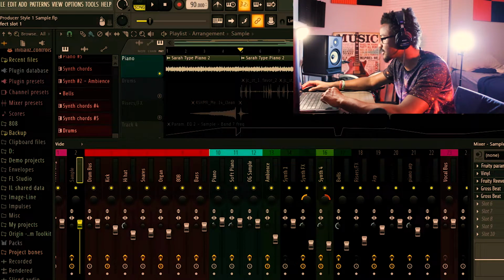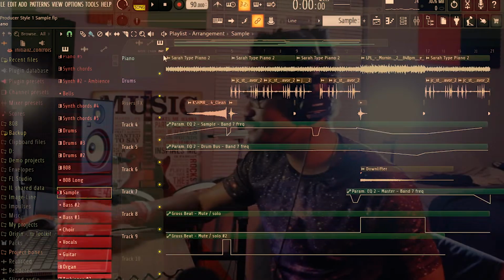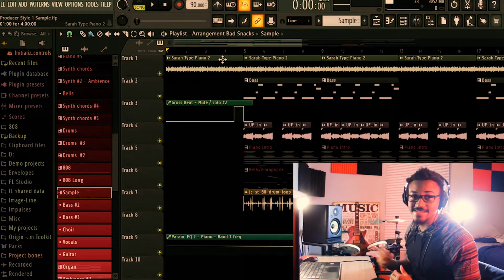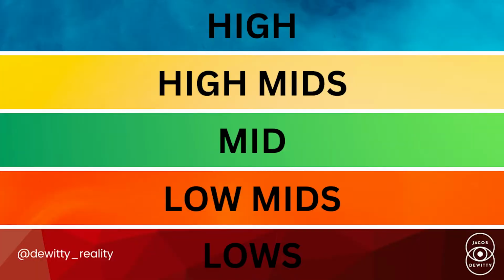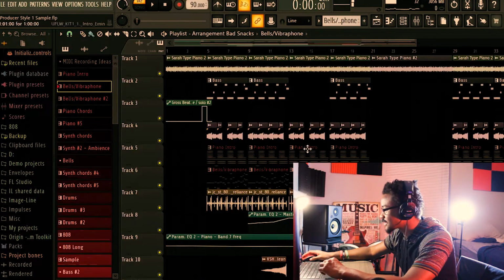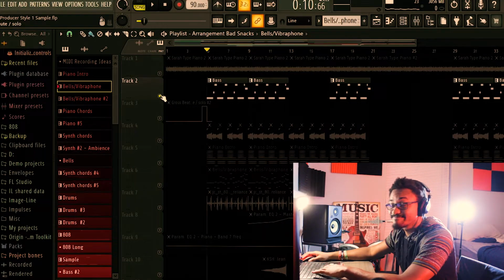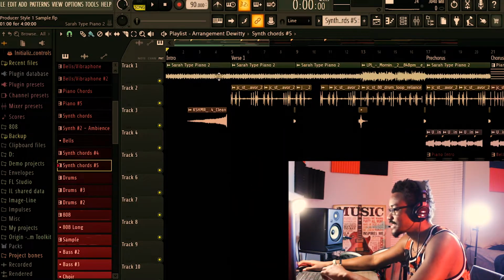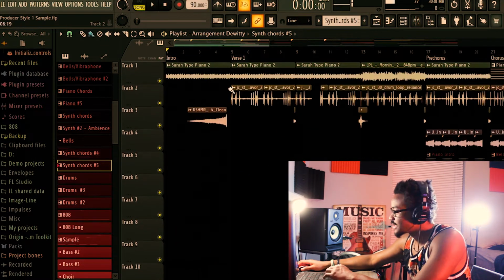1 Producer 4 Styles: Andrew Huang, Bad Snacks, Sarah the Illstrumentalist